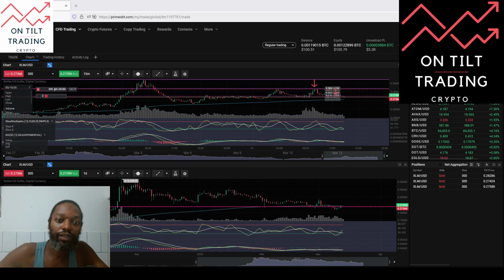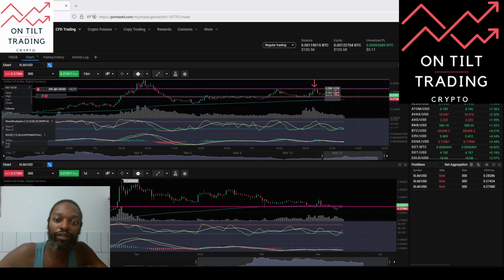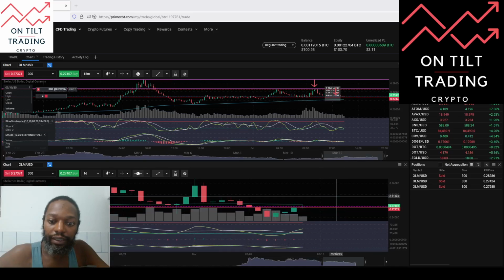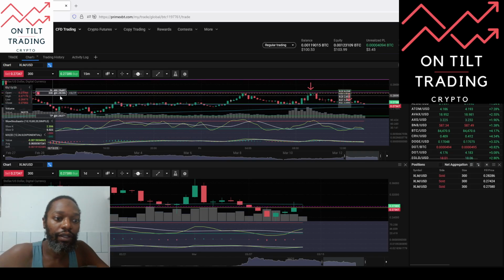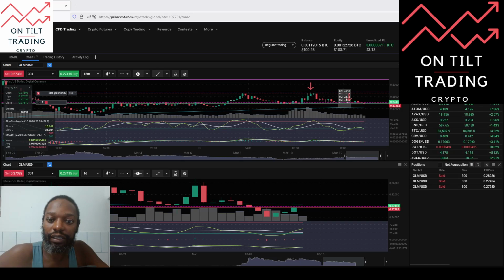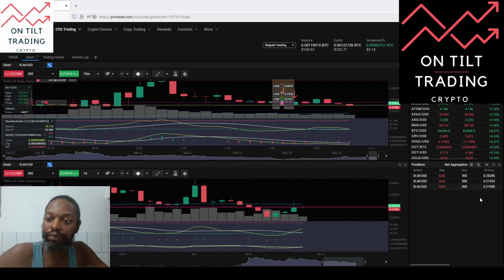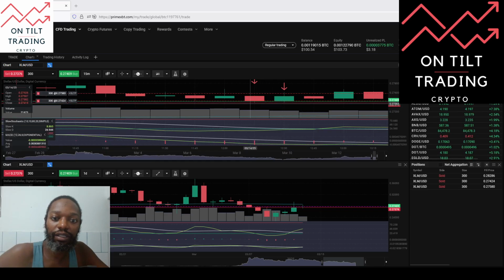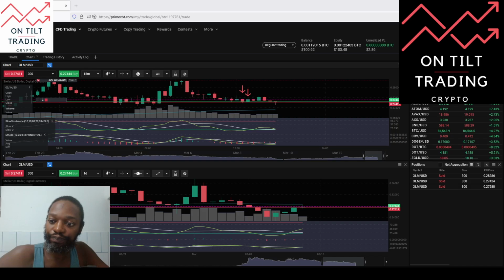Did This Stellar Crypto Trading Strategy Really Work Out?